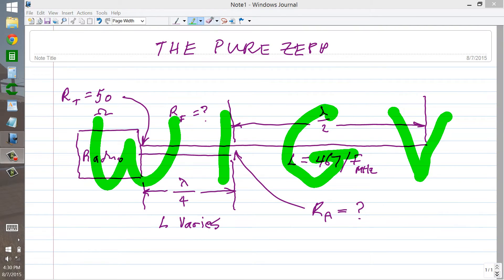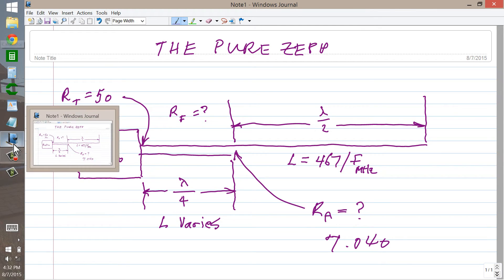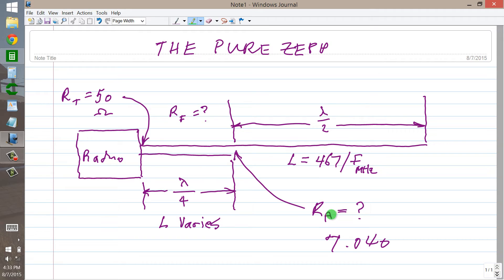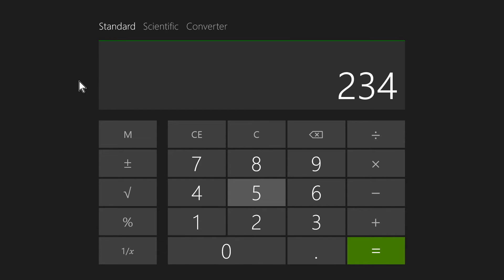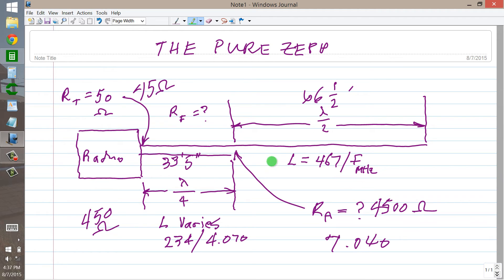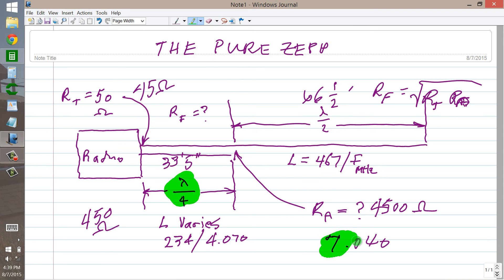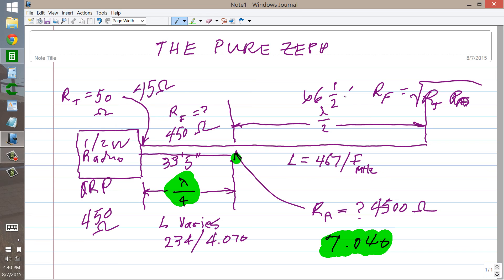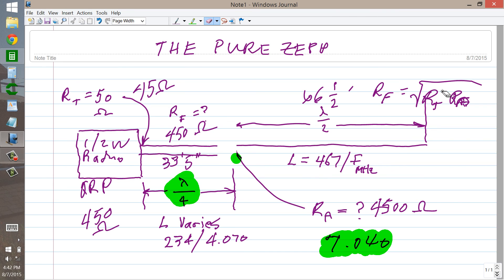The Pure Zepp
Zepp antenna designed for 7.040 MHz.